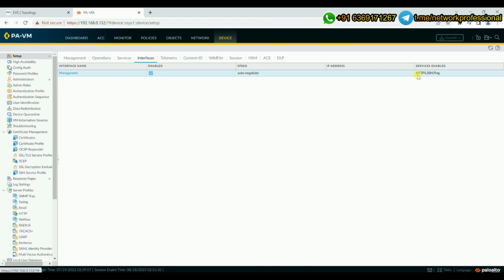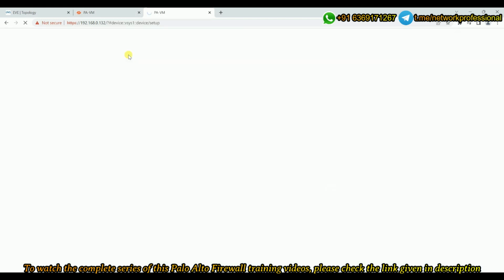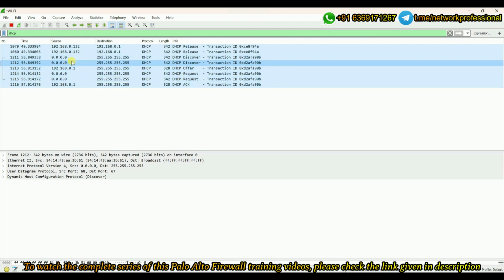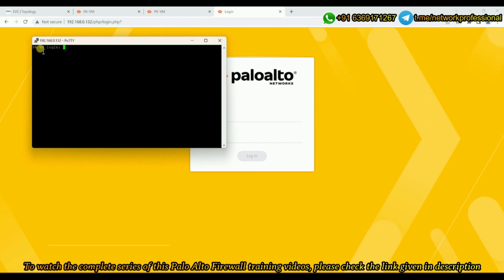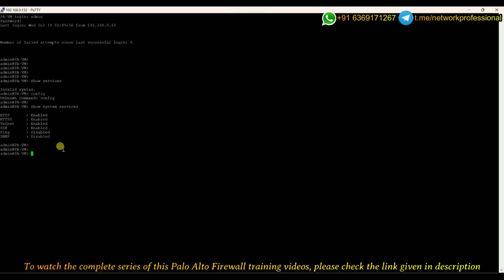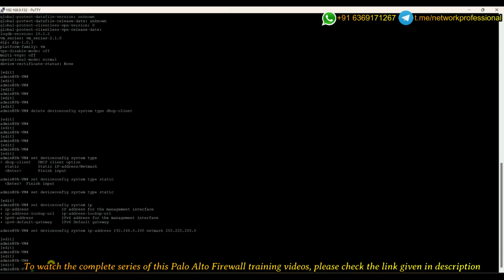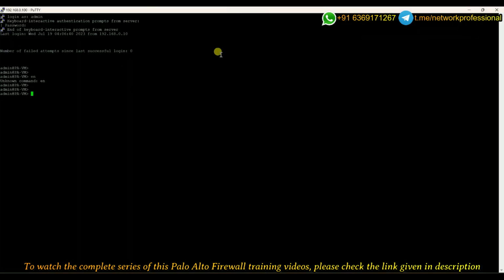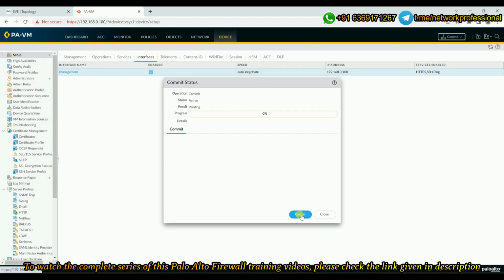Lecture: 5 | Palo Alto Firewall Training | Initial setup of Management Interface in Palo Alto FW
Welcome to Network Professional 369. In this comprehensive Palo Alto Firewall training video, we'll dive deep into the world of network security, firewall configuration, and Palo Alto Networks. Whether you're a seasoned network administrator looking to enhance your skills or a beginner aiming to grasp the fundamentals, this training will be much helpful

We provide clear explanations, real-world examples, and hands-on demonstrations to help you master Palo Alto Firewall. Plus, stay updated on the latest features and best practices.

🚀 Get Certified:
This training can be a valuable resource for those preparing for Palo Alto Networks certifications, such as the PCNSA or PCNSE.